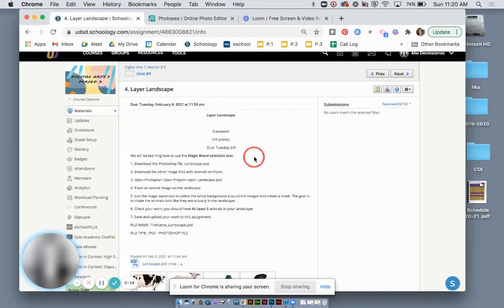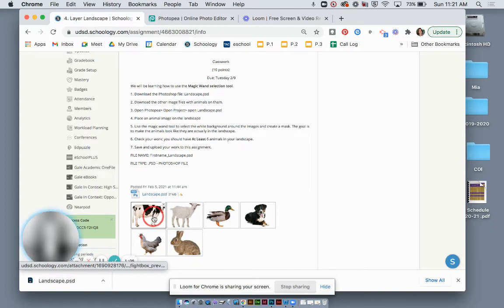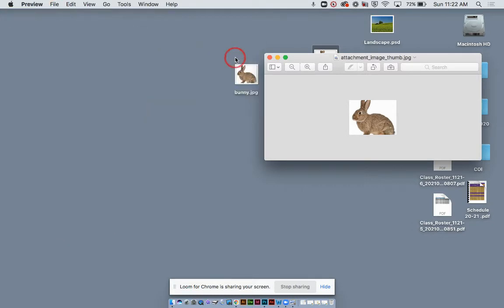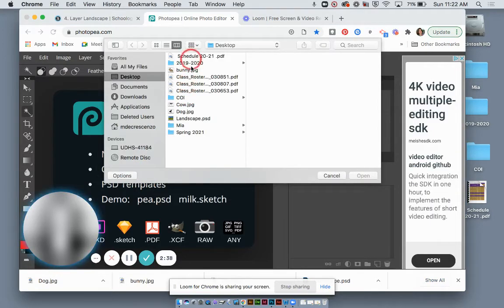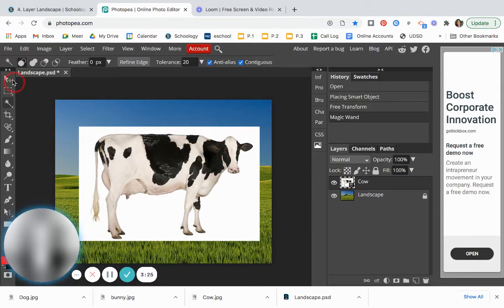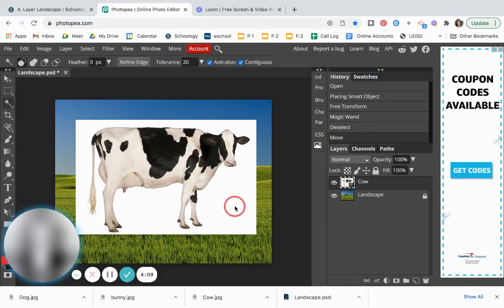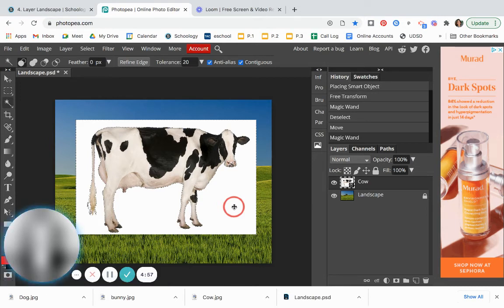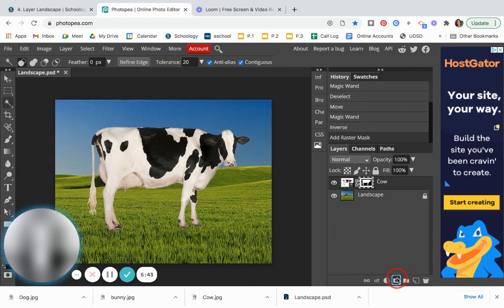Photopea- Layer Landscape